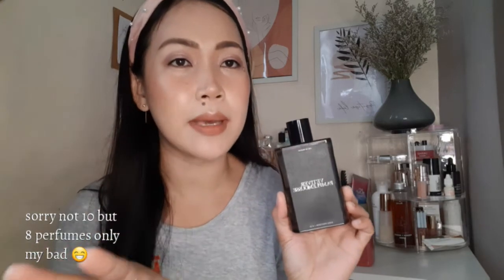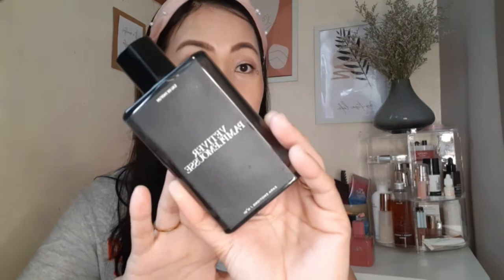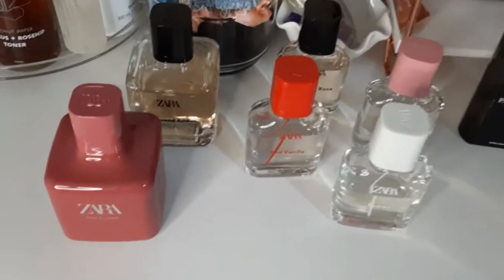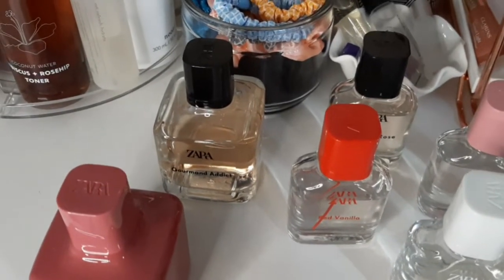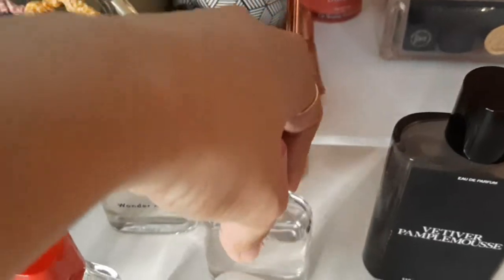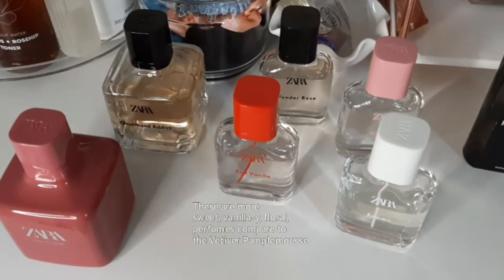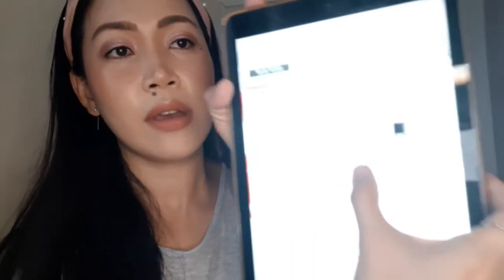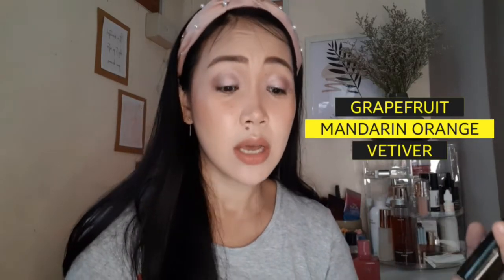Vetiver Pamplemousse Review | Zara Perfume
Hi guys,

I have here a few links on where you can get the Vetiver Pamplemousse perfume.

If you want to try before you buy check out this Shopee decant link (PH):

UK Zara